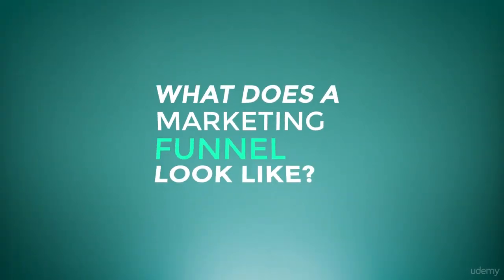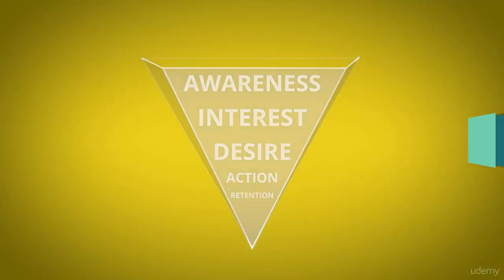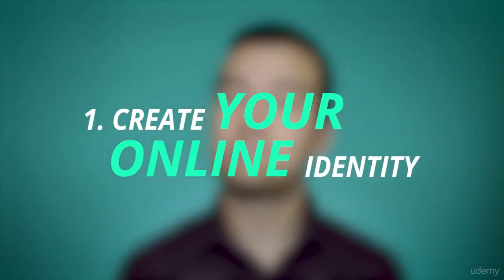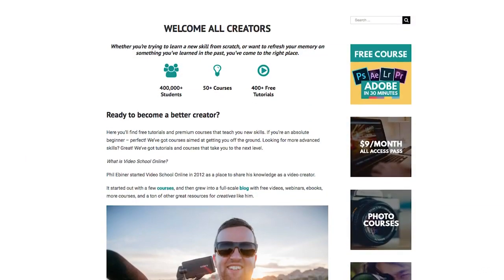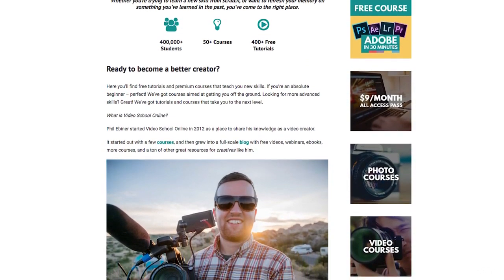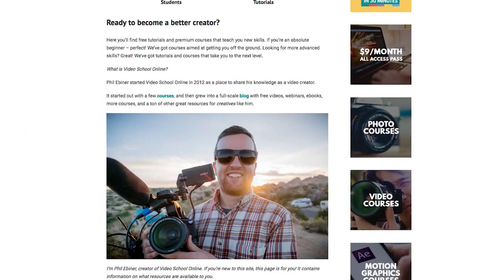Learn Digital Marketing System in 10 Minutes